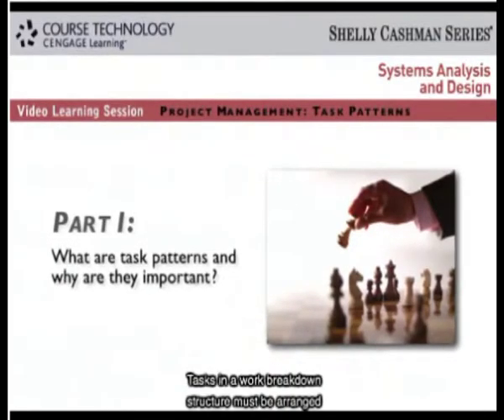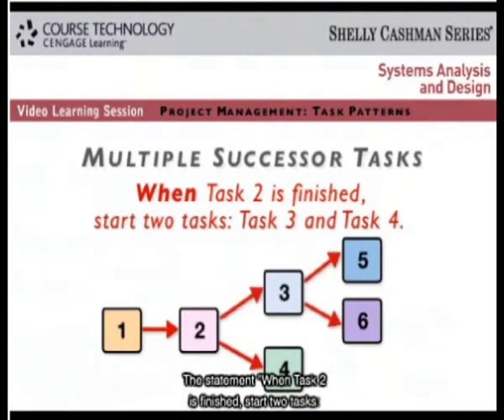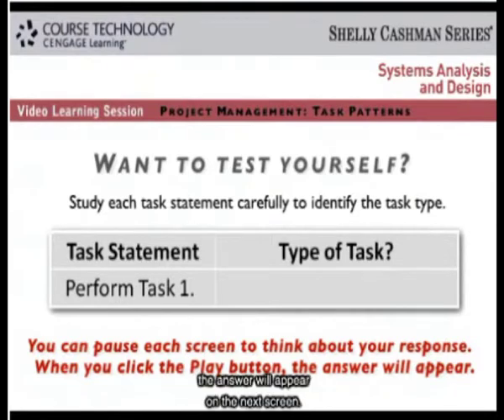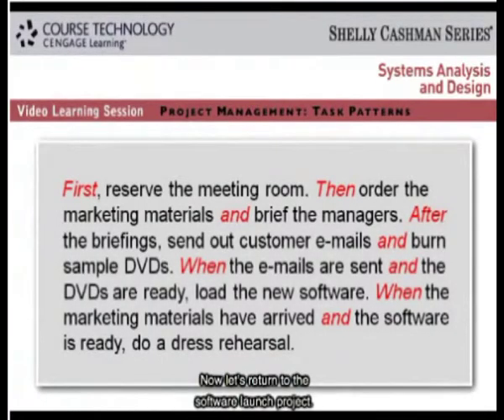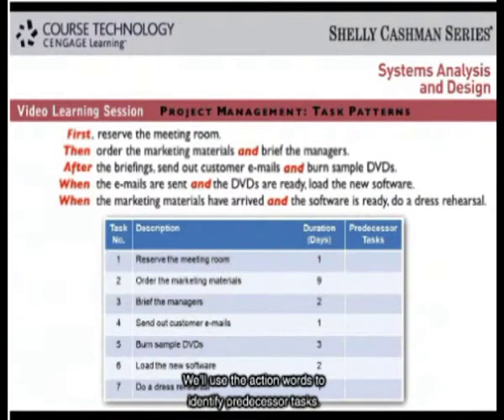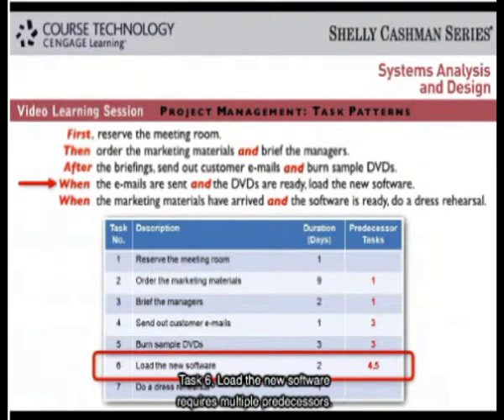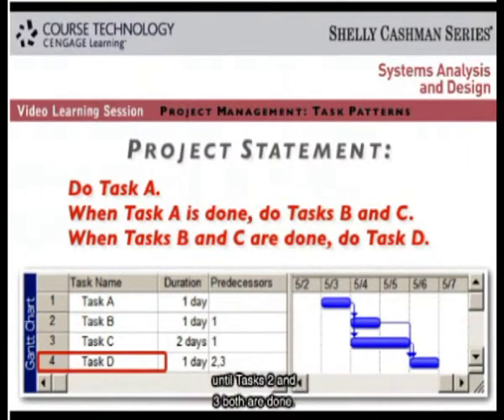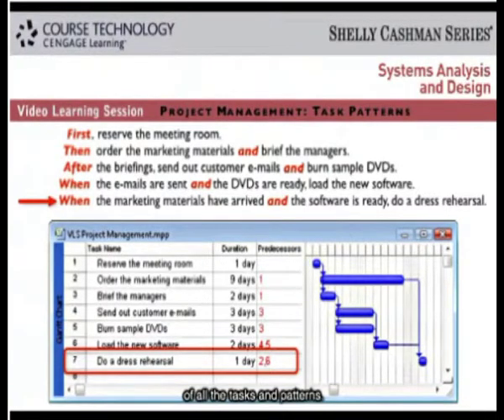ProjectManagementTaskPatterns5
MAN 2582